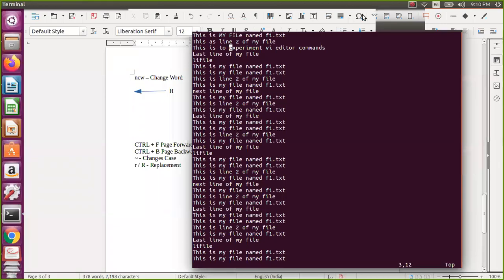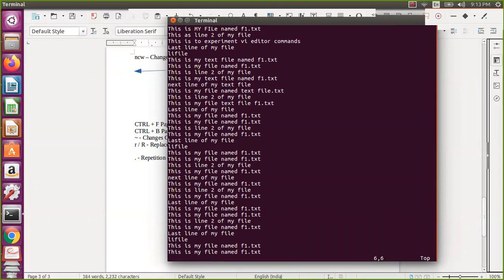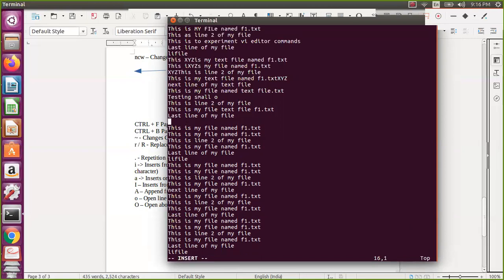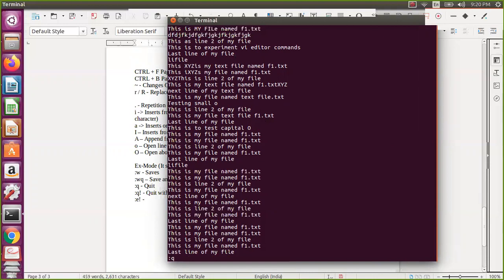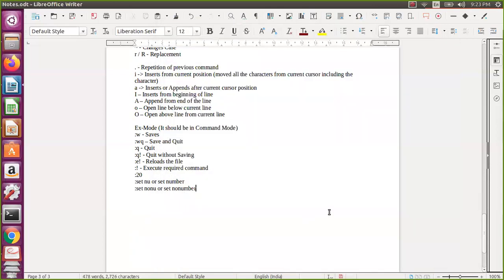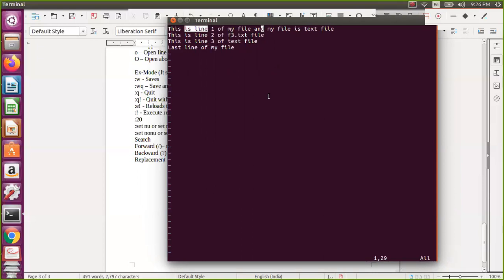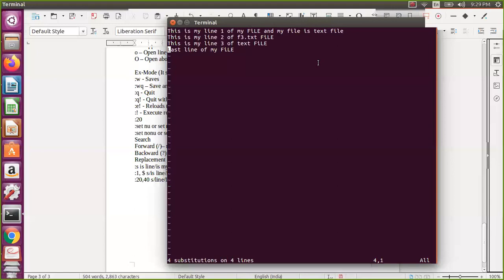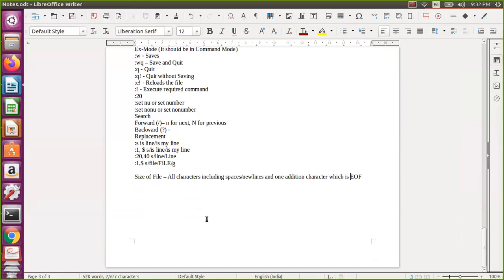Linux Basics | Unit 5 | Editor - Vi | Part 2 of 3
5. Editor - vi
► Introduction.
► Graphical (gedit) and Command-line Editors  (vi, vim).
► Modes (Edit, Command and Ex-Modes).
► Commands in Command Mode.
►Commands in Ex-Mode.
► Text Search and Replacement.